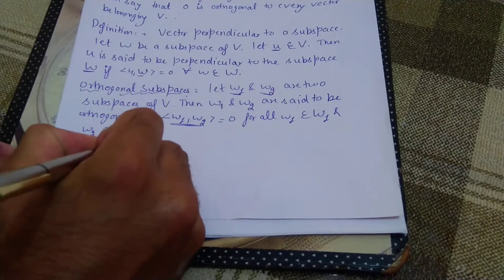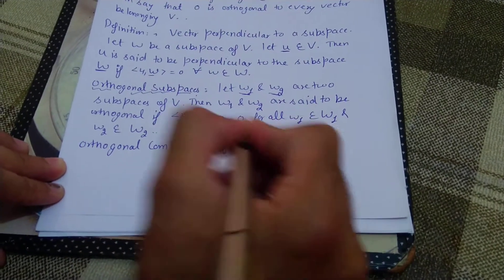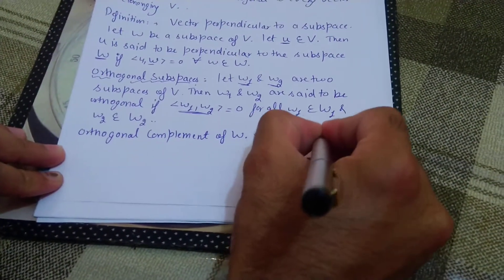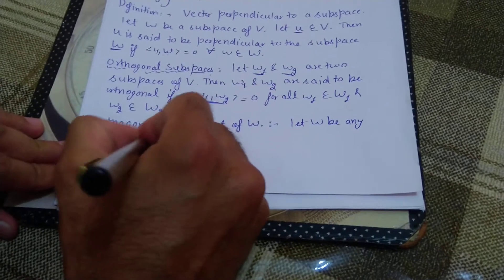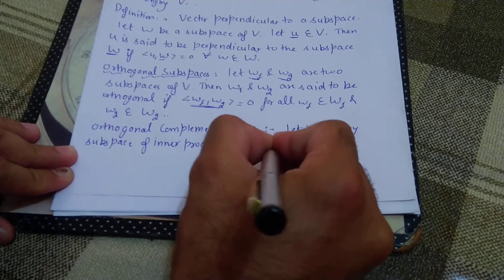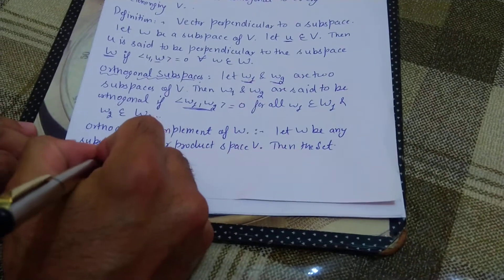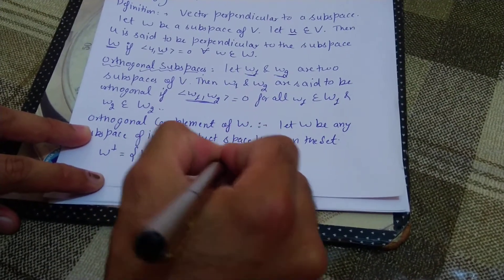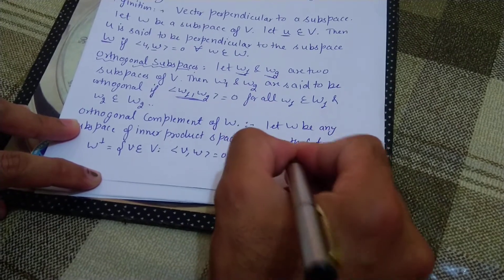Definition of orthogonal complement